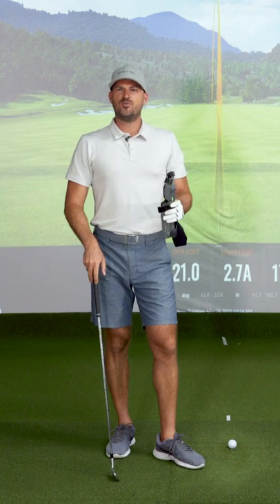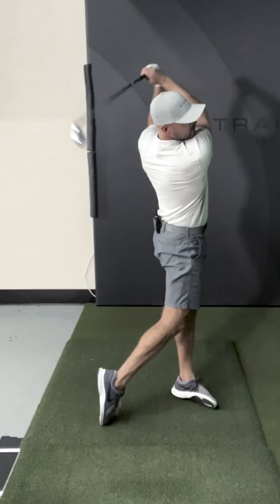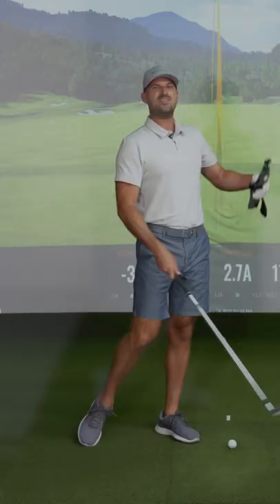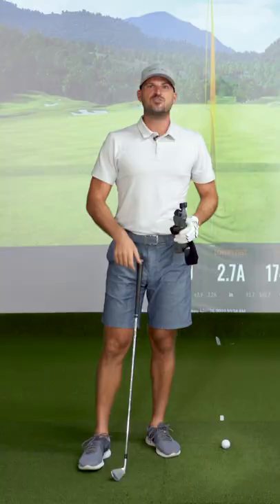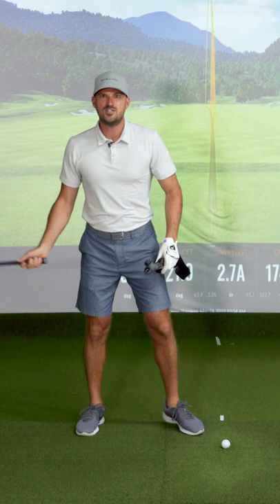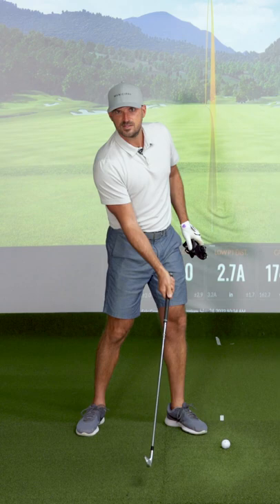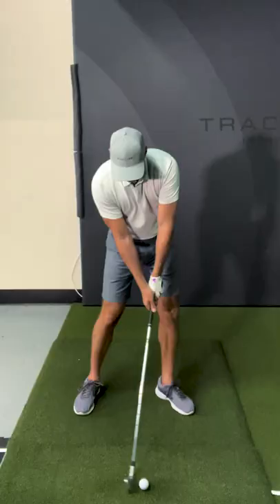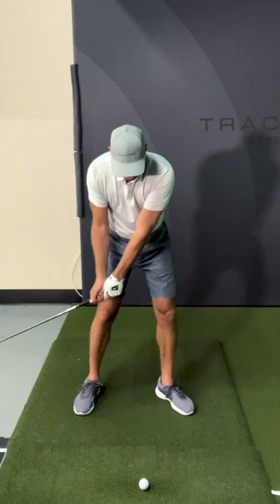Throw your right wrist LIKE THIS!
1) Used it personally. (which will be the case the vast majority of the time)

2) Thoroughly researched it and got first-hand user feedback from other professionals I trust and that have used the product/service.